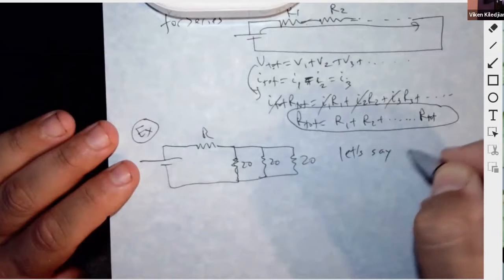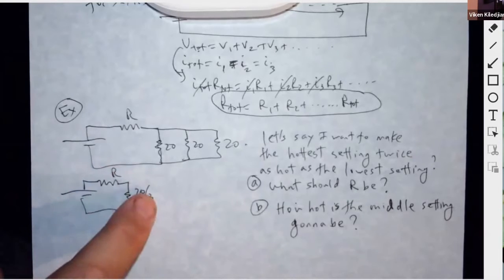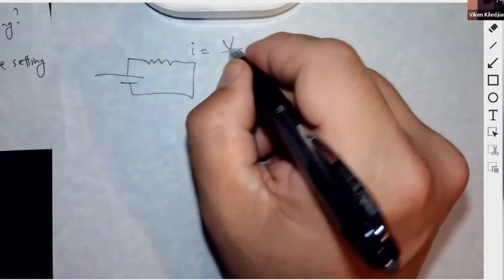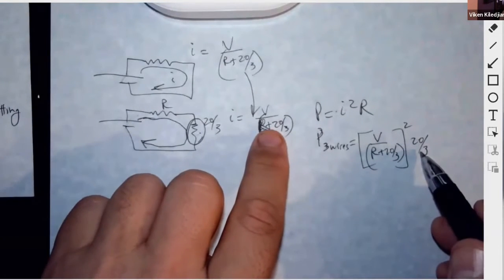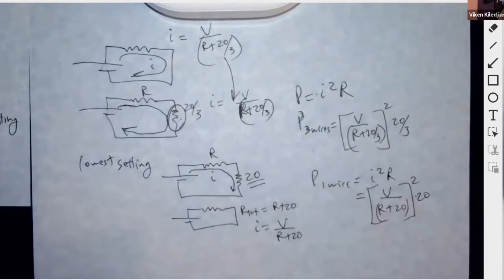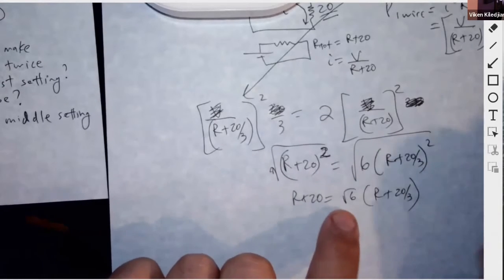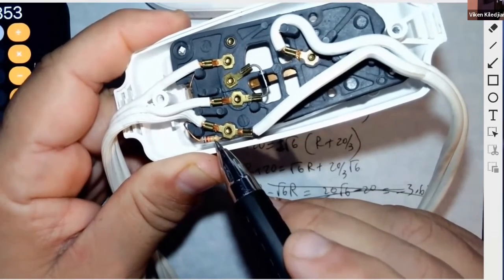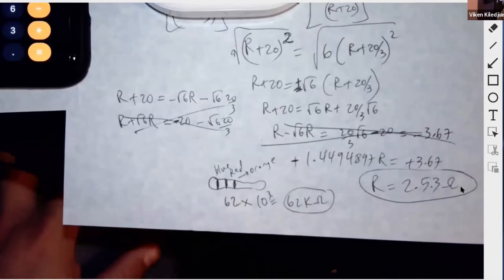Resistors in Series and Parallel Example 1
This video builds on the Heating Pad theory video and shows how to calculate the necessary external Resistance required so that the maximum heating allowed by the heating pad is twice the heating provided at the minimum setting.